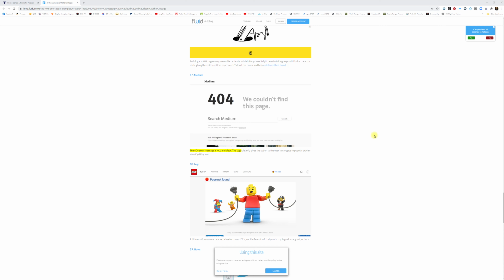Donald Trump's 404 Page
If you land on a 404 page while browsing the internet, that basically means that the page you are trying top access does not exist, in essence, you are LOST.